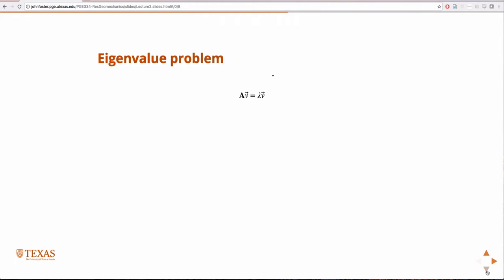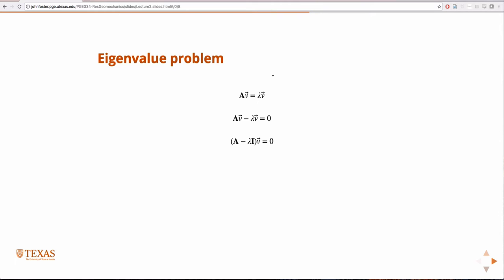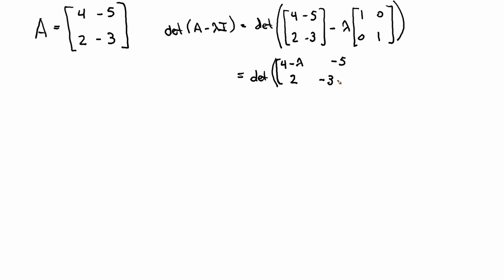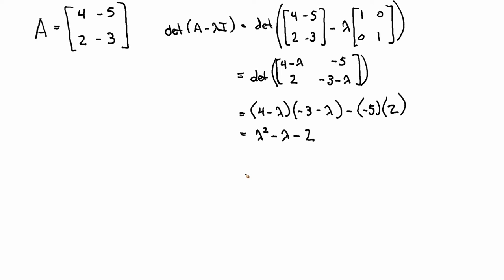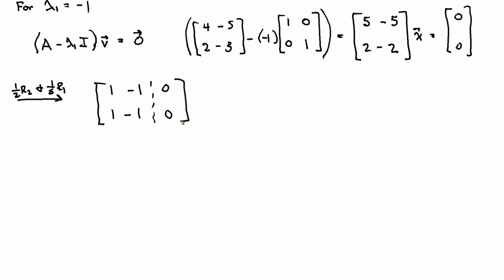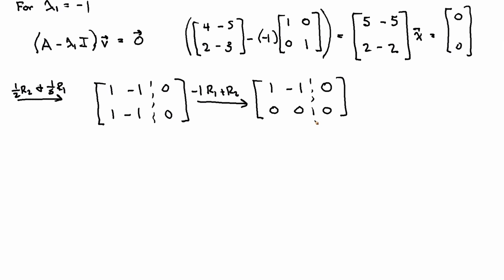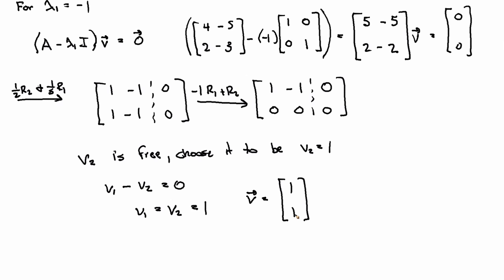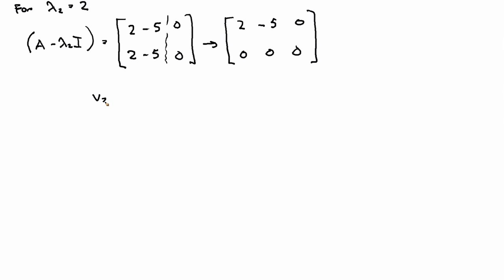Linear Algebra - Eigenproblem